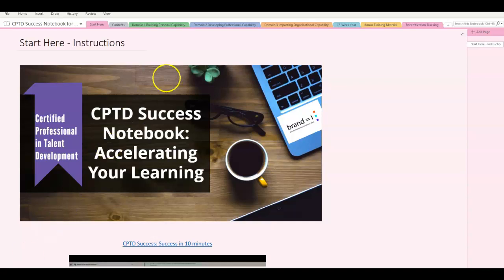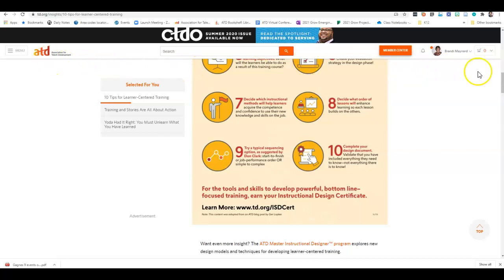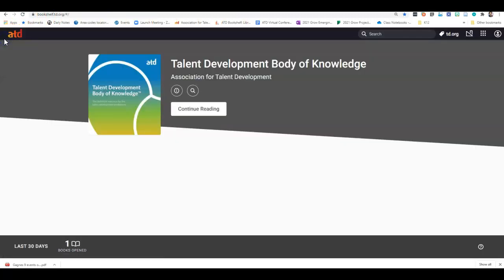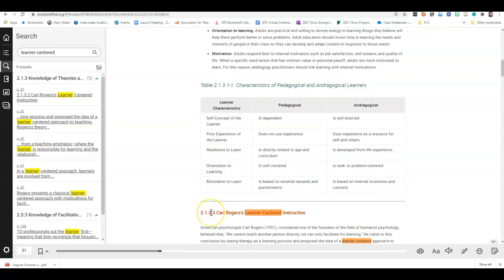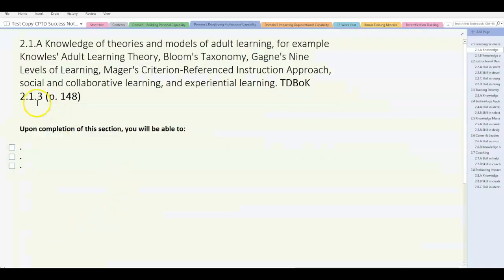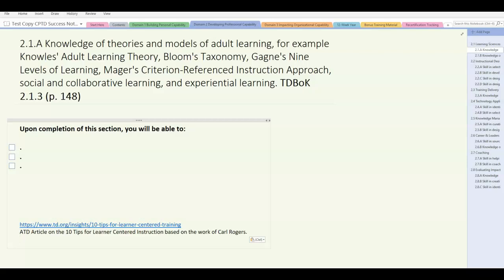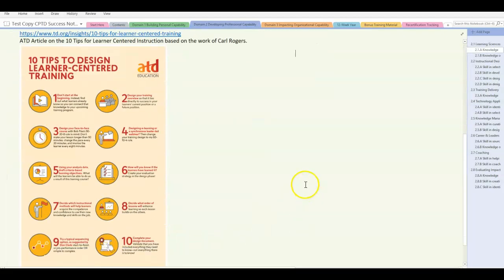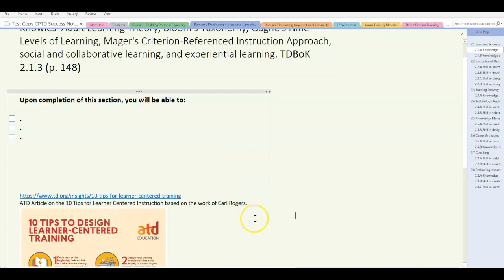Lesson 6: CPTD Success Notebook: Using your notebook to capture all of your learning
Step by step directions for how to use your CPTD Success notebook to capture all of your learning.